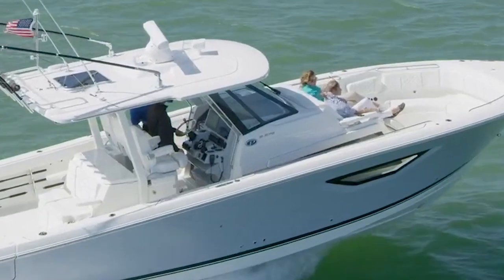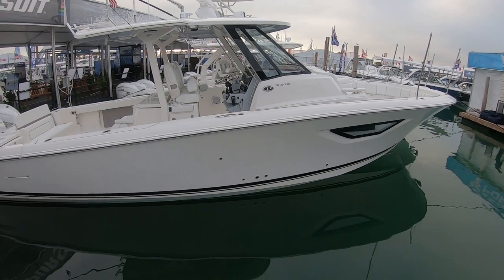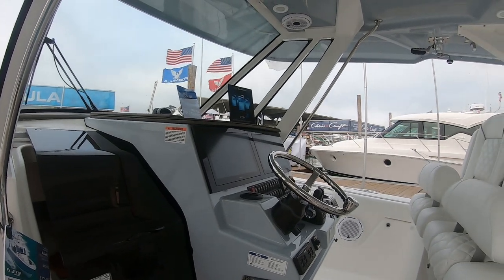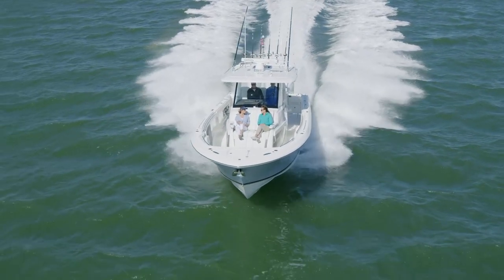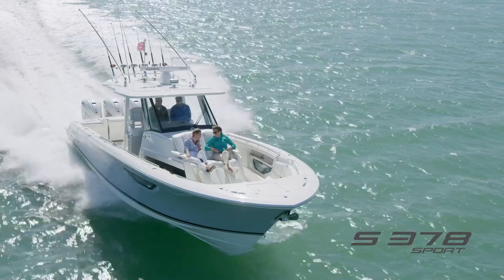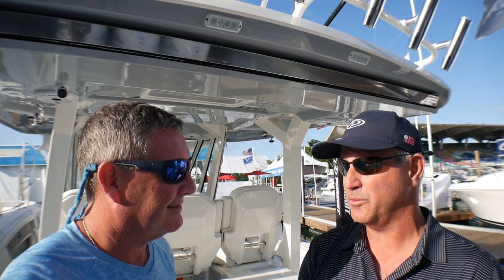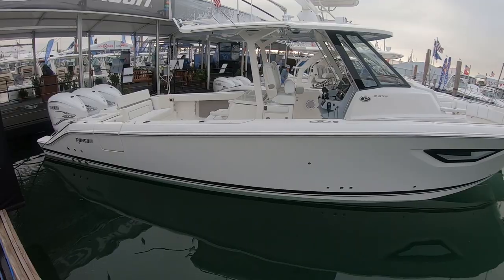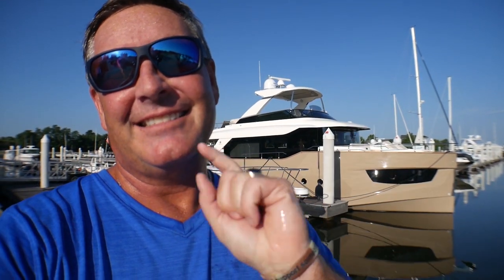Pursuit S 378 Sport Center Console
The S 378 is the newest addition to Pursuit’s popular Sport family with the quality, fishability and versatility that you’ve come to expect.  Feel the power of the triple Yamaha 425 engines !